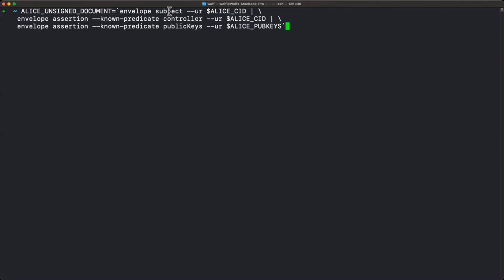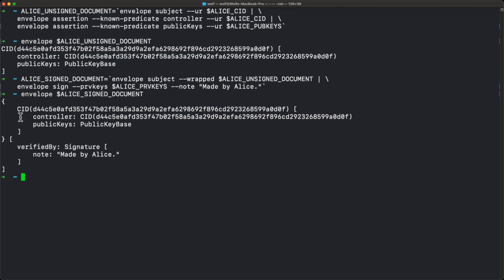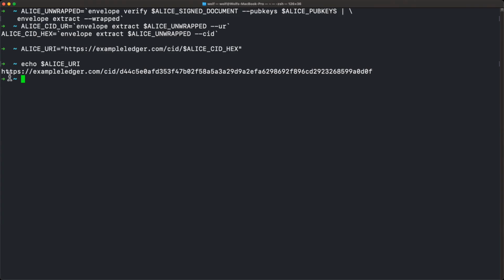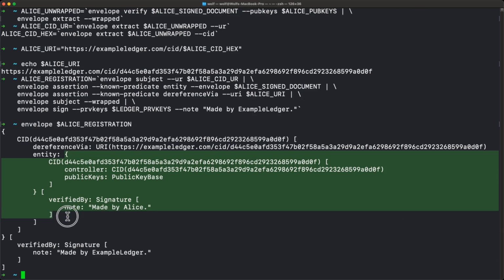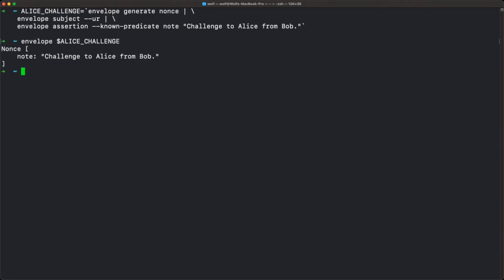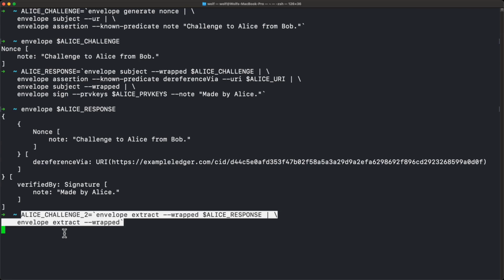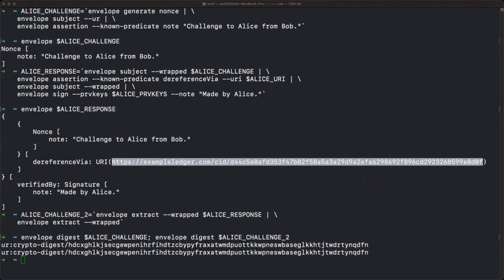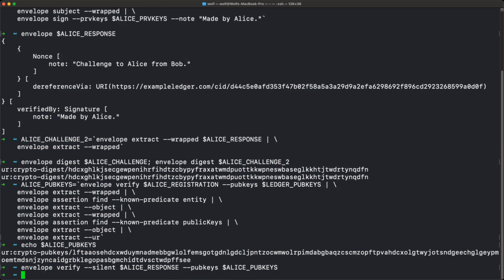Gordian Envelope CLI - 4 - Distributed Identifier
This is a video about Envelope CLI - 4 - Distributed Identifier

Envelopes are a new type of “smart document” to support the storage, backup, encryption & authentication of data, with explicit support for Merkle-based selective disclosure. It’s part of the Gordian Architecture led by Blockchain Commons. `envelope`, is CLI ( command-line interface) reference tool for creating and verifying cryptographic envelopes.

00:00 Distributed Identifier